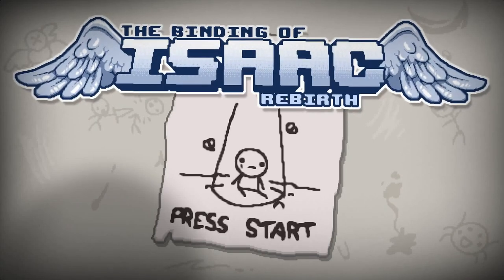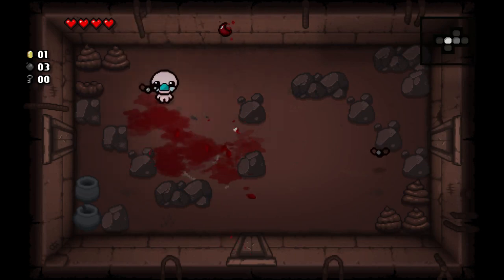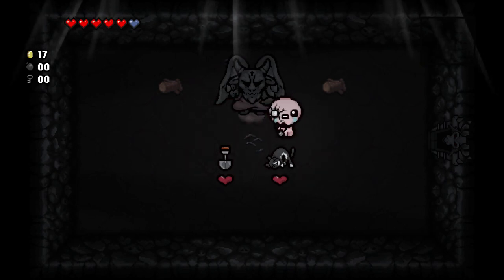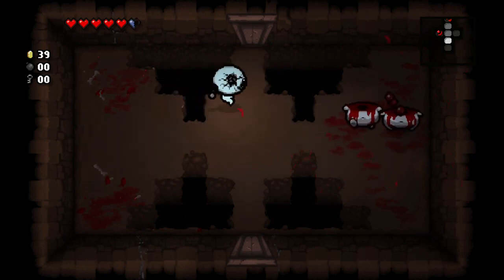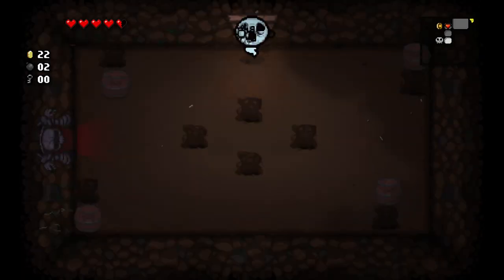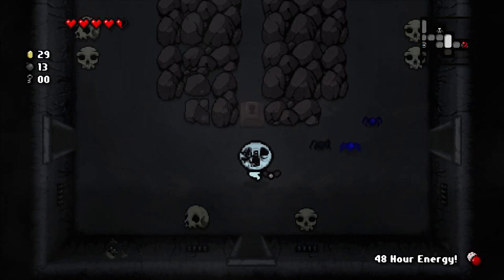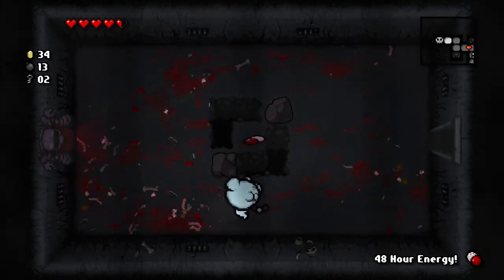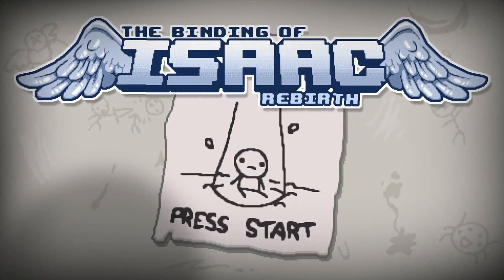Let's Play Binding of Isaac Rebirth - Beginner's Tips!